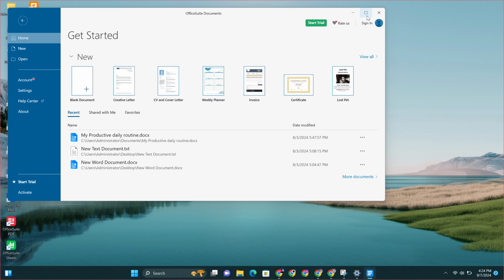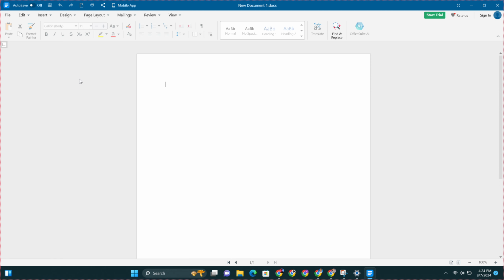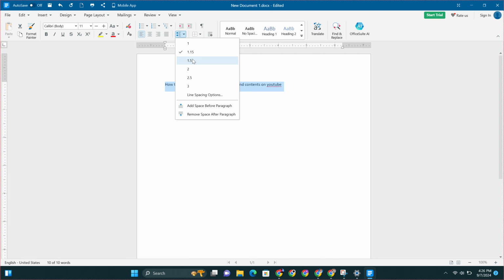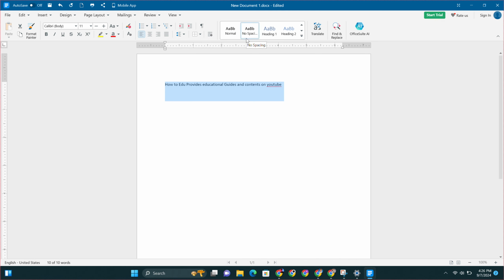How To Adjust Line Spacing in Microsoft Word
In this video I'd show you How To Adjust Line Spacing in Microsoft Word, Ensure you subscribe & turn on the bell notifications to this channel for lots of more educational guides and contents like this.

⛓️ This Links Will Help You :

1. Sign up For a Chance to Win $100 on your first Deposit

2. Earn Your first $5 Now

3. Deposit + Sign up to get Amazing Job Gig Offers

4. Best Virtual Dollar Card for Online Payments & Subscriptions

5. Click & Sign up to this if you have $3

6. I use this S£cret Tool to grow my other Faceless Channels

7. Learn Forex Trading From the Scratch

8. The Complete Amazon KDP Beginners Program

9. Google Ads Mastery Program

10. The Ultimate WhatsApp Sales Blueprint

11. Earn up to 55% on Each Trade

12. Earn up to $500 I'm Credits

13. Invest in Stocks & Shares

14. I use this App to Save my MONEY For the Future :

15. I use this SEO Tool only for my Video Optimizations & Keywords Research :